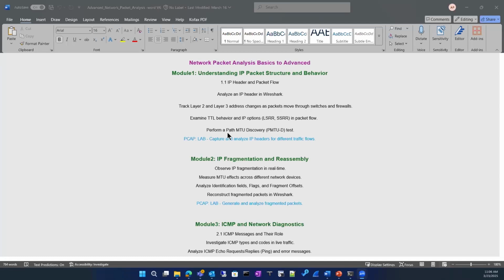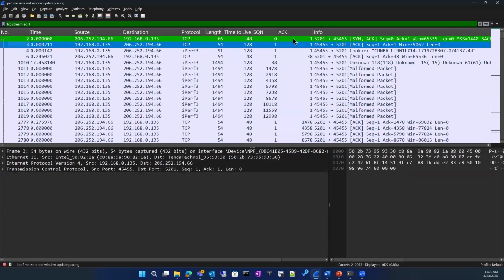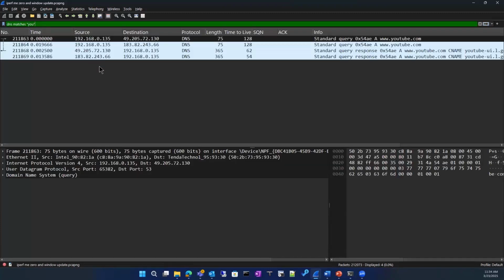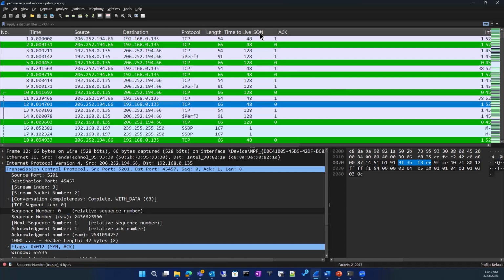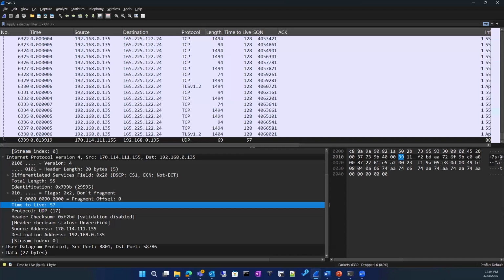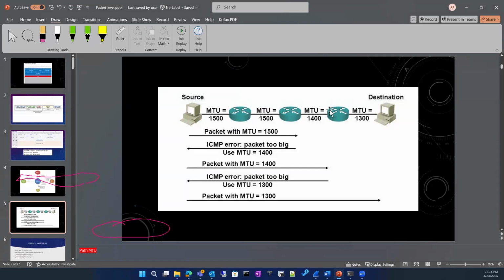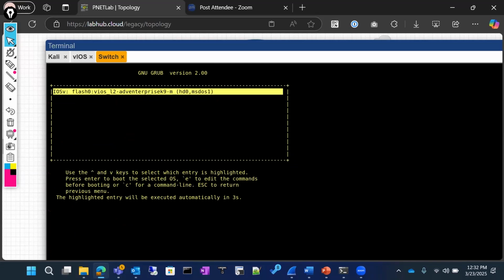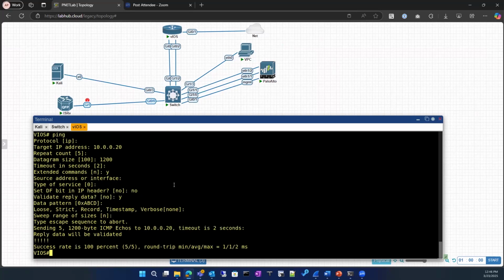Wireshark Basic to Advanced Live Training Day 2 | Wireshark Tutorial 🎯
Wireshark is the #1 network protocol analyzer used by IT professionals, network engineers, and cybersecurity experts worldwide. In this live training day 2, we take you from beginner to advanced level, covering real-world packet analysis, troubleshooting, and security monitoring.